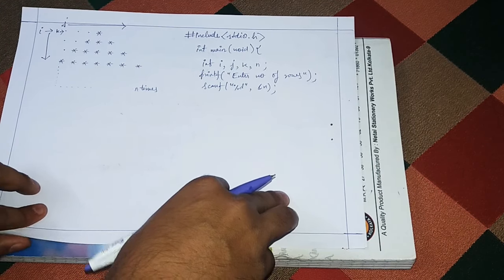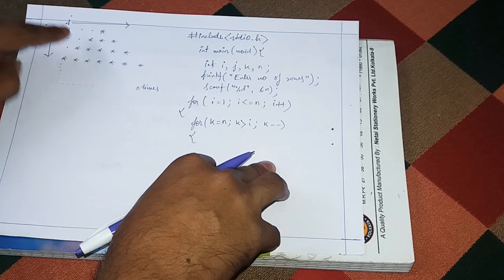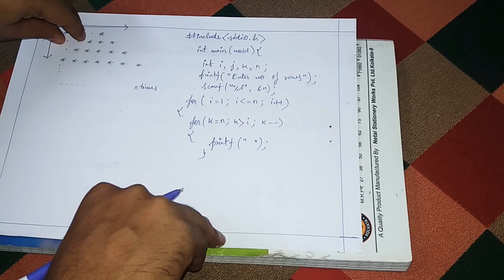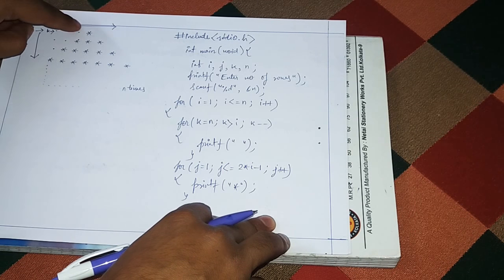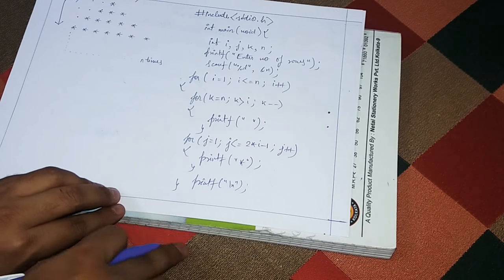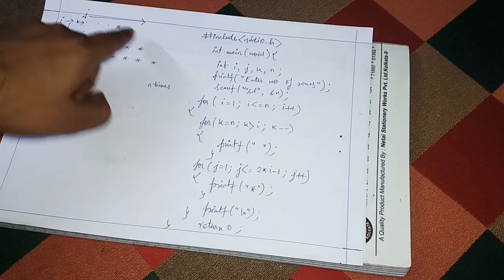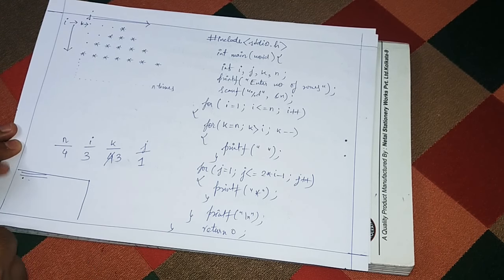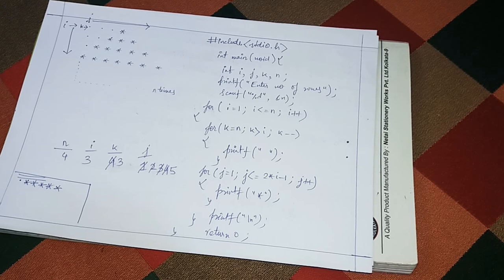C Programming Pattern Solving Example 2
Print pattern          *
.Upto n times